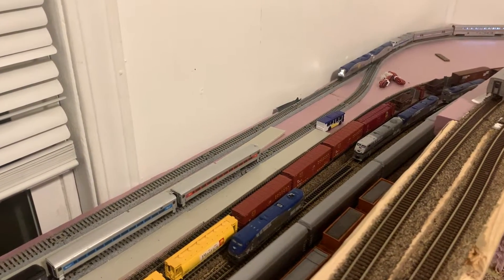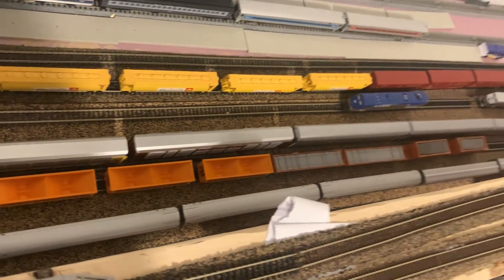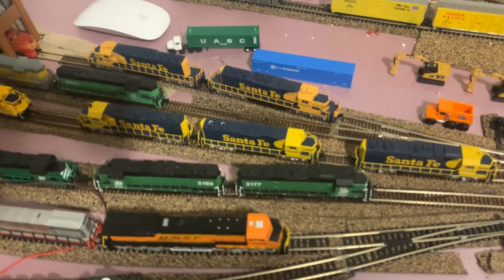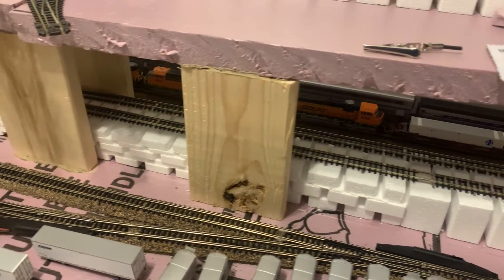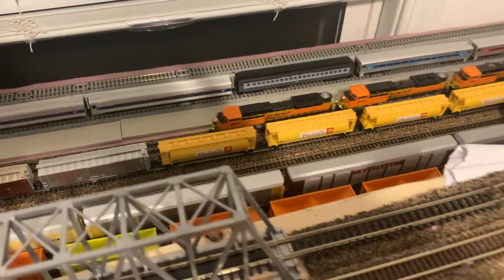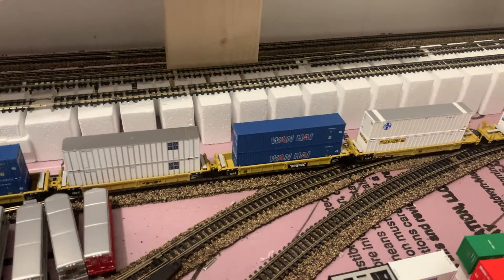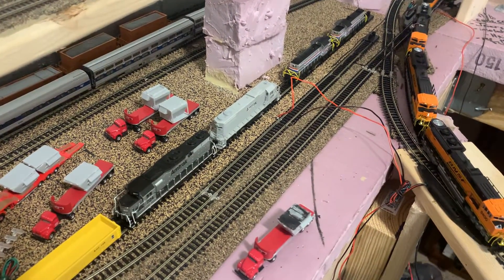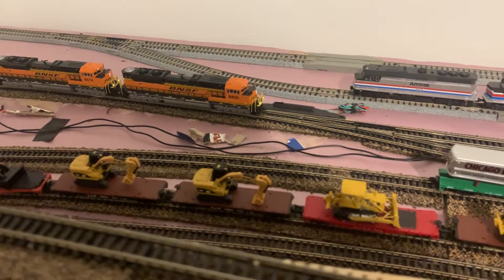A brief look at my first layout being built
My layout using as much space as possible in my small area